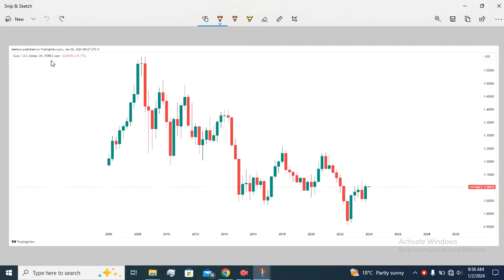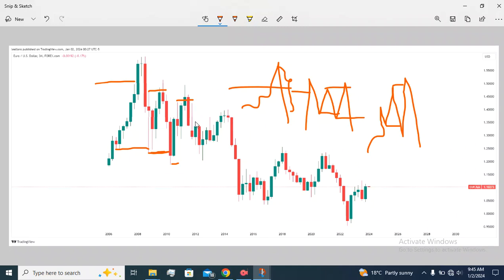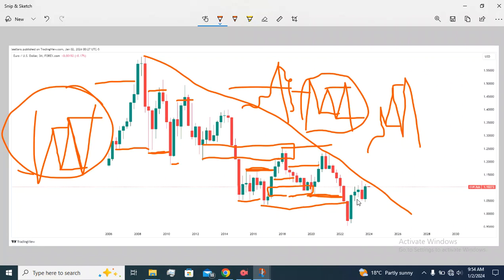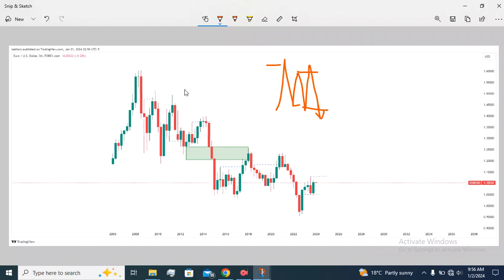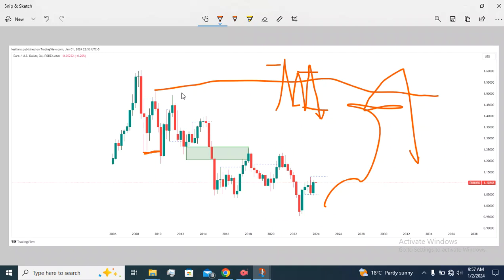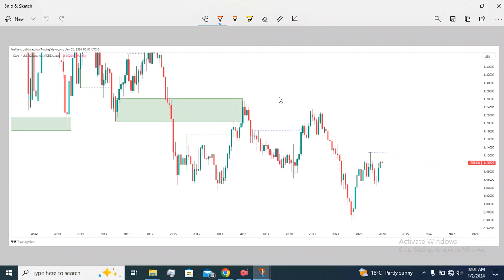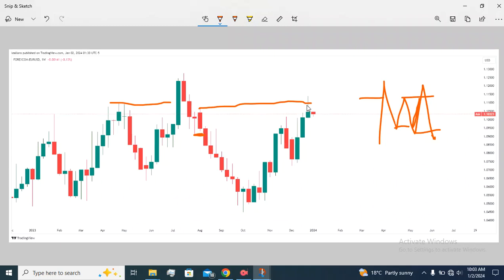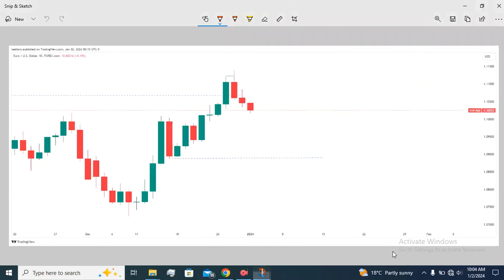HOW TO READ PRICE ACTION USING MARKET STRUCTURE AND LIQUIDITY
This is a top down analysis on eurusd using market structure,internal liquidity and external liquidity concepts